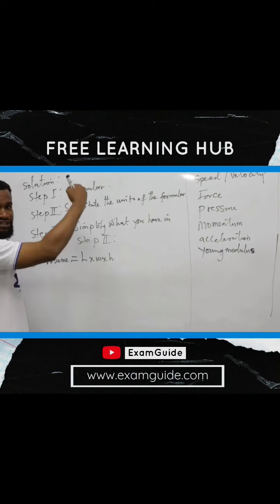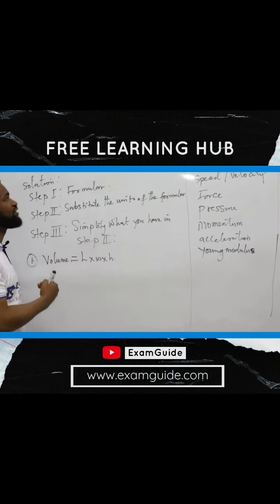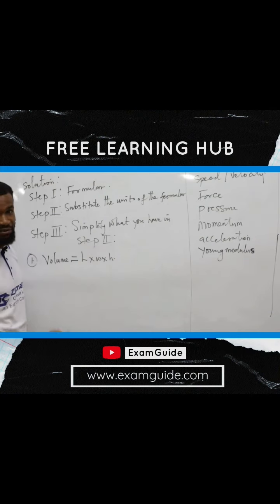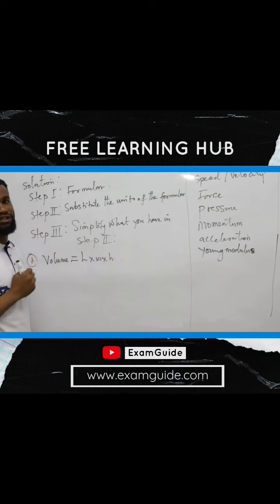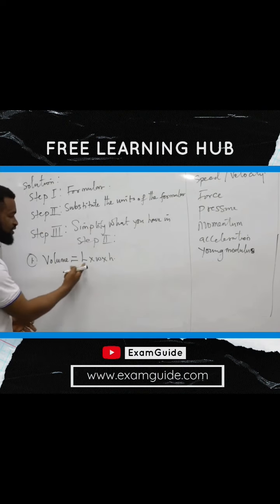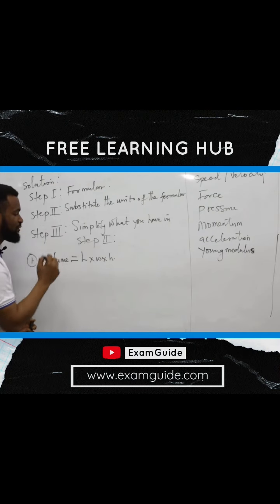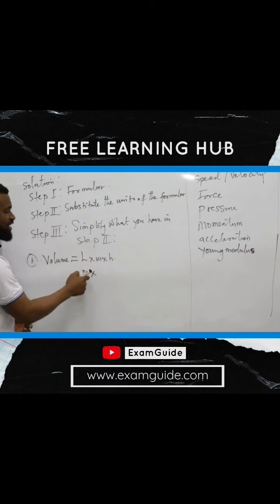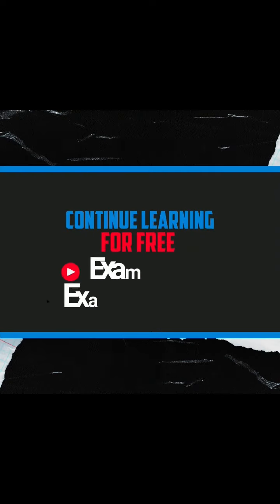Formula for volume